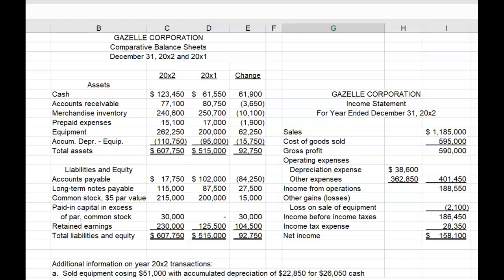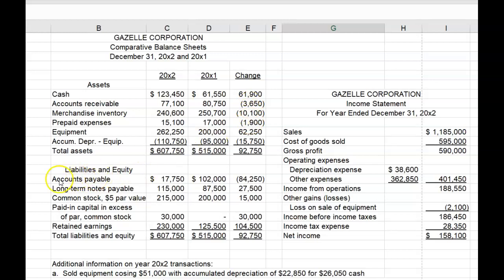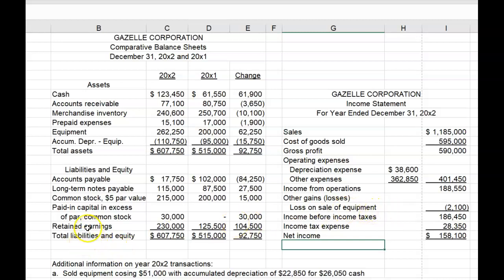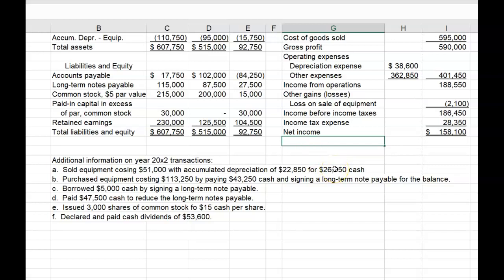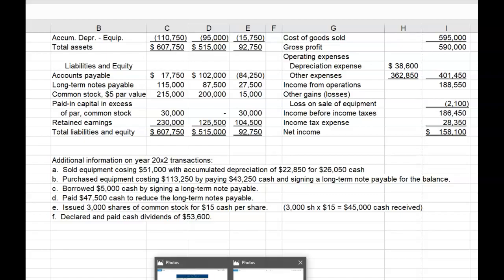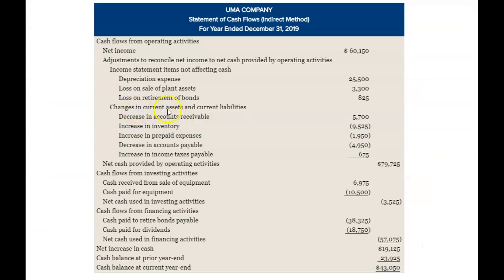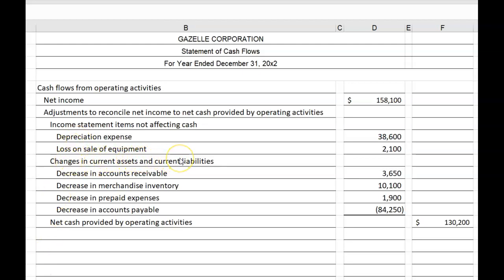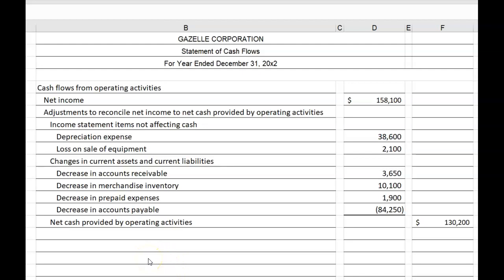ACCT 301 CH 12-9